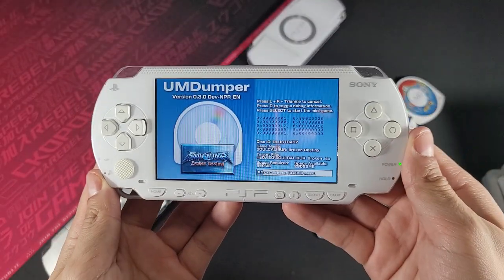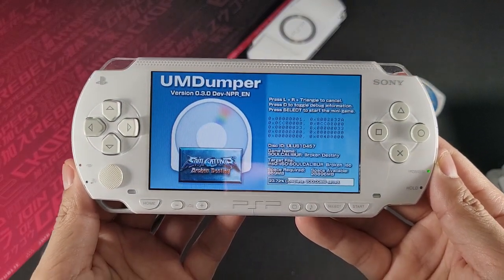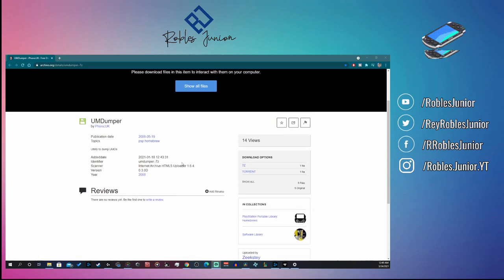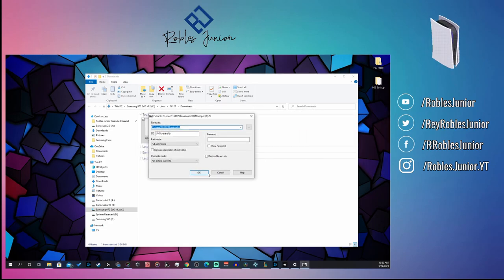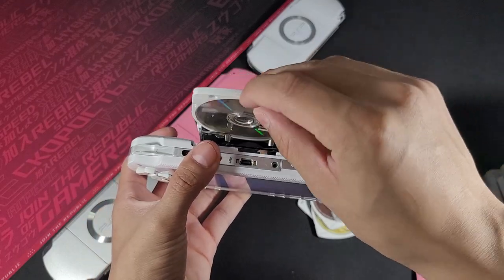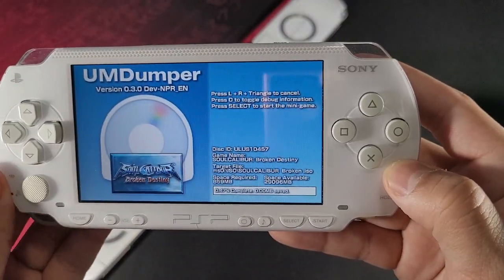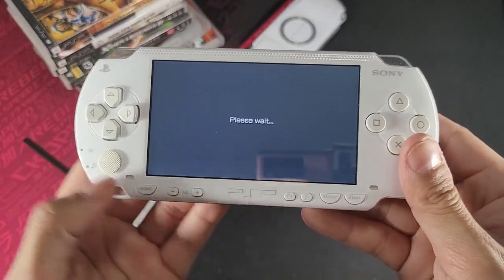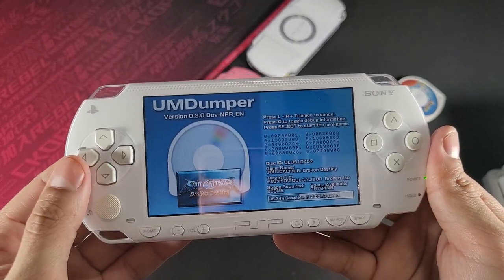PSP Hacks: The UMD Dumper App - Backup Your Games Directly To Your SD Card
I have a sweet tutorial for you and that's the amazing UMD Dumper App for the PSP. After searching high and low I finally found a link to this app!